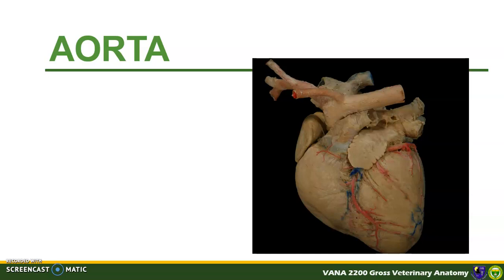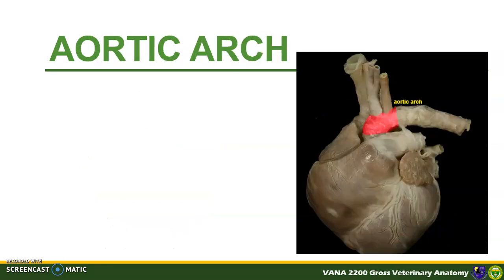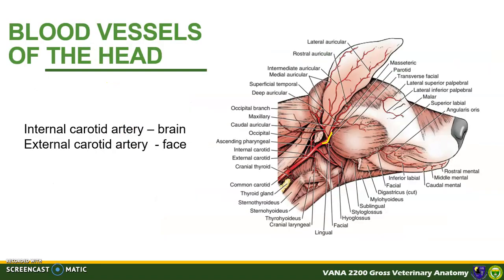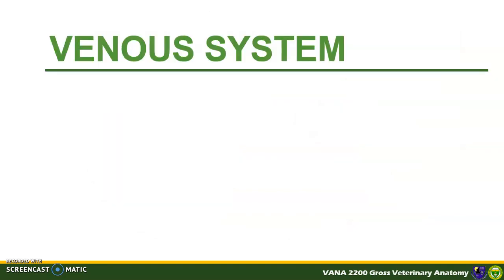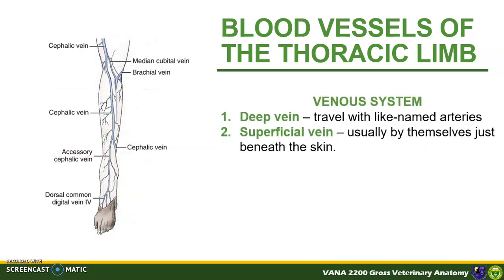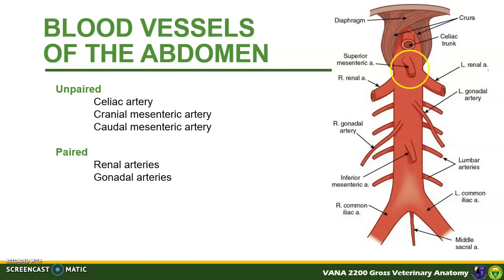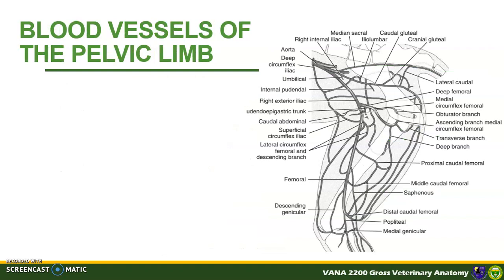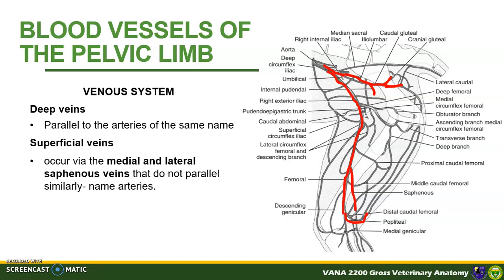Cardiovascular System (Part 2) - Arterial System